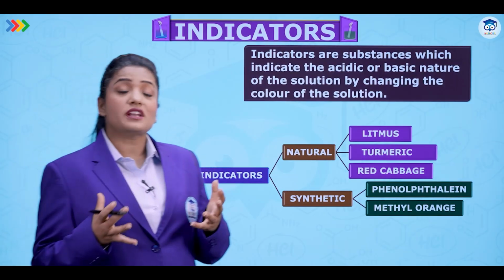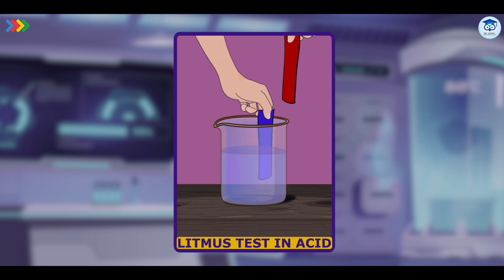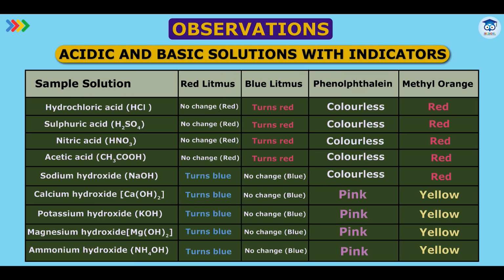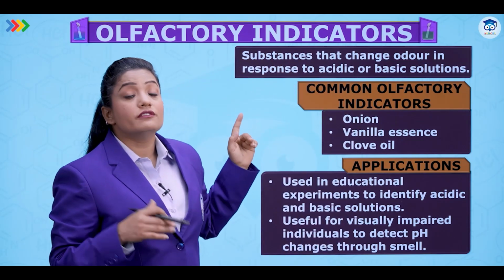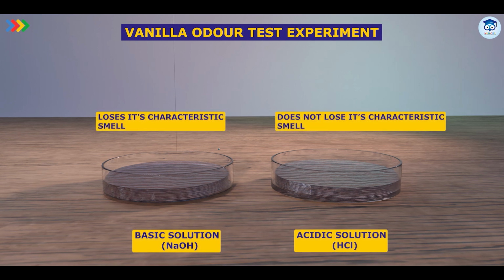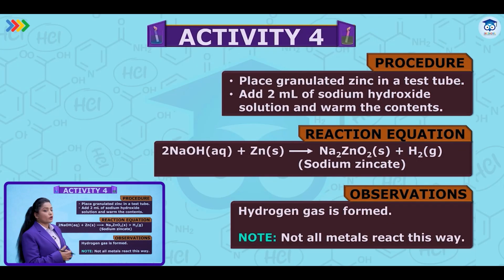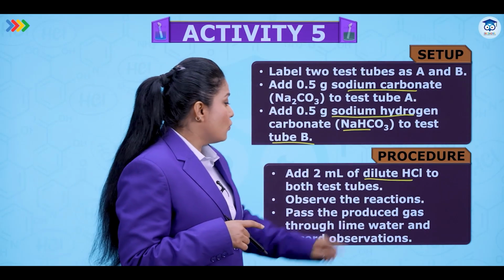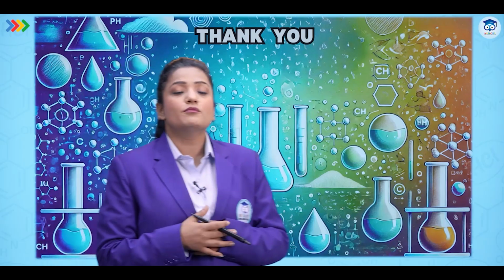Chemistry Class: Indicators, Acids & Reactions Explained Simply | InstaOwl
Understanding Indicators, Acids, and their Reactions — explained in the simple way! 🧪

In this InstaOwl Chemistry Class video, you'll learn:

✅ What indicators are and their different types
✅ What acids are and their classification
✅ How acids react — key chemical reactions explained step by step

Perfect for school students, competitive exam aspirants, and anyone who wants chemistry made easy.

👍 Like this video if it helped you understand acids and indicators better

💬 Comment your doubts — we reply to every question!

📌 Topics covered: Indicators | Types of Indicators | Acids | Types of Acids | Reactions of Acids | Basic Chemistry | Class 10 Chemistry | Acid-Base Chemistry